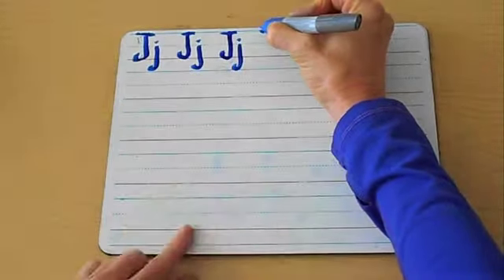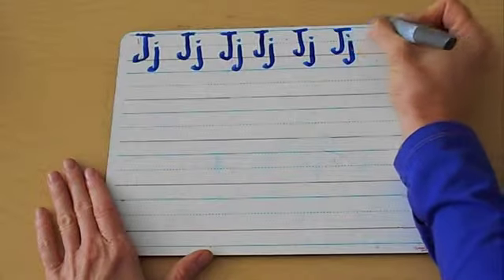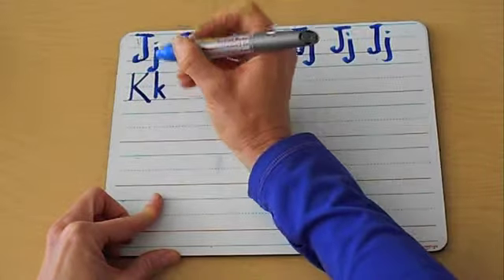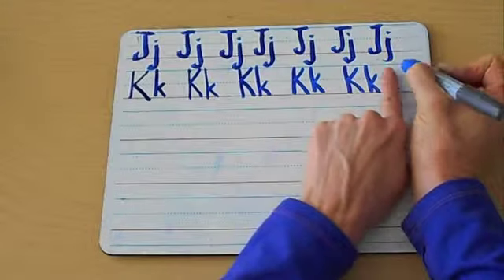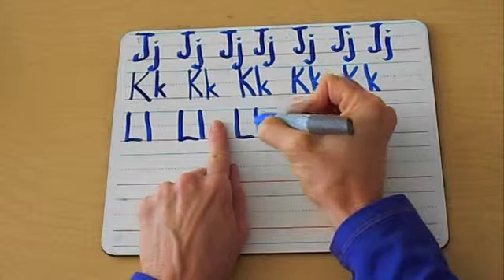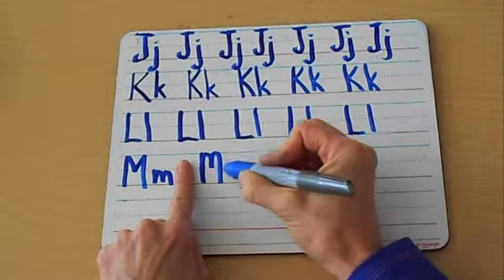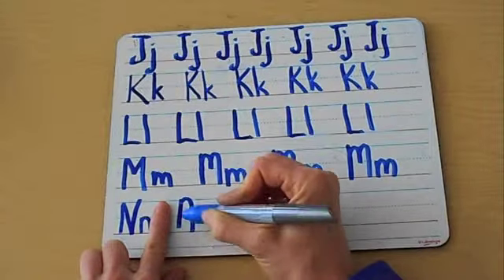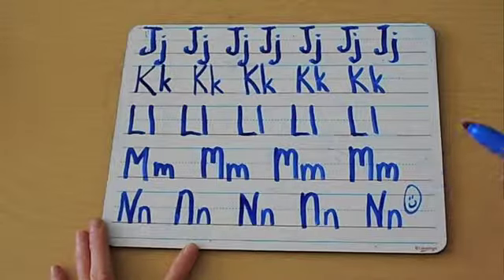Write ABCs! Learn to write English Letters J K L M N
Writing Practice  uppercase and lowercase Jj, Kk, Ll, Mm, Nn.

Use this video to practice writing letters in English!

0:00
0:22 Jj
1:35 Kk
2:06 Ll
2:48 Mm